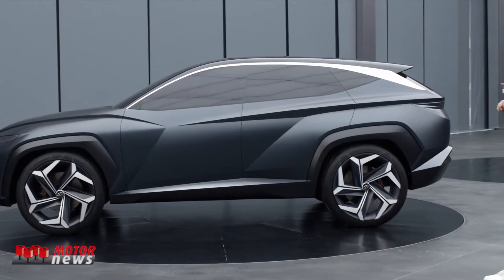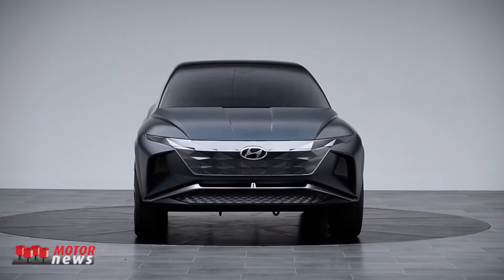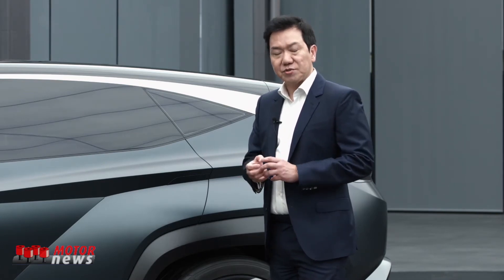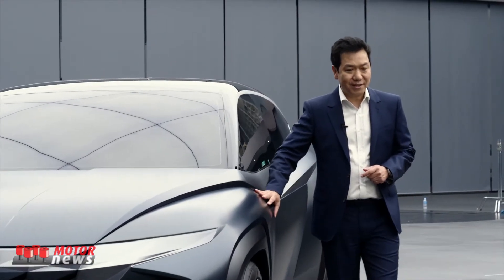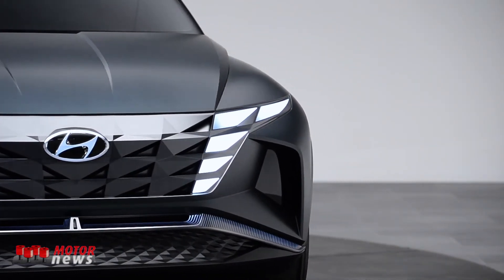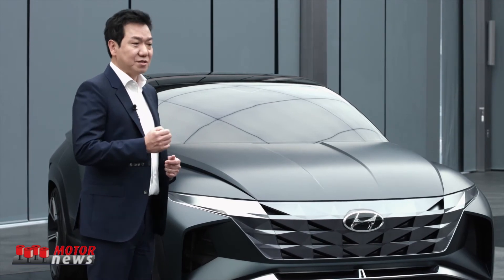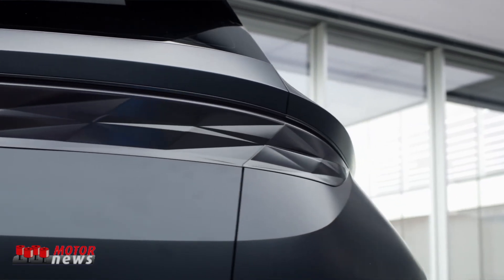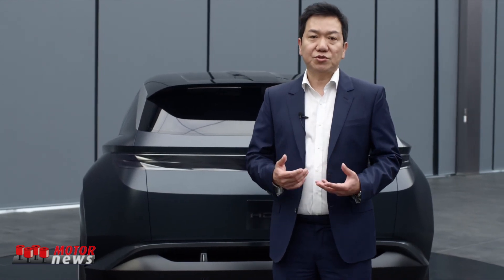Sang Yup Lee share details of Hyundai Vision T in walkaround video - Motor News n° 20 (2020)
In a new walkaround video, Head of Hyundai Design SangYup Lee shares new insights on the Vision T concept car’s exterior design. Vision T is a compact CUV and was first revealed at the L.A. Auto Show in November 2019, characterised by sharp angles, a sports stance, and angular design, Vision T embodies the concept of parametric dynamics
In italiano
Sang Yup Lee condivide i dettagli del concept Hyundai Vision T
In un nuovo video, il capo di Hyundai Design, SangYup Lee condivide nuove intuizioni sul design esterno della concept car Vision T. Vision T è un CUV compatto ed è stato svelato per la prima volta al Salone dell'Auto di Los Angeles nel novembre 2019, caratterizzato da angoli acuti, posizione sportiva e design angolare. Vision T incarna il concetto di dinamica parametrica